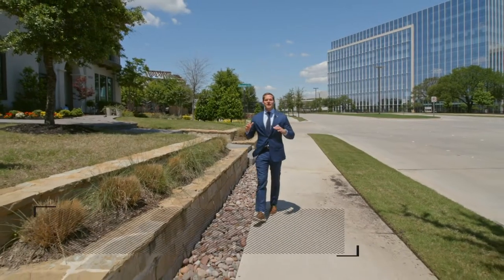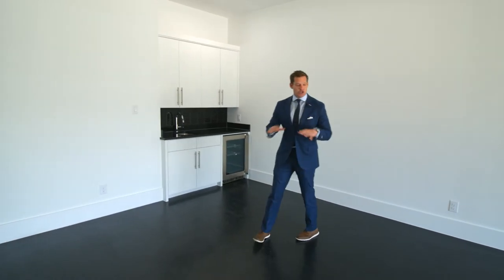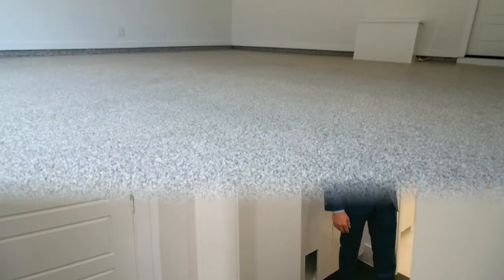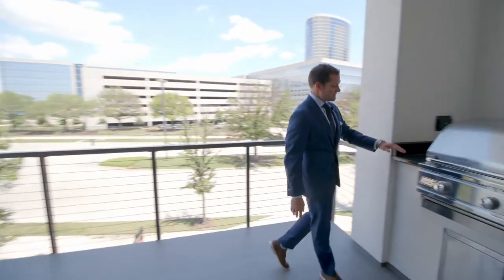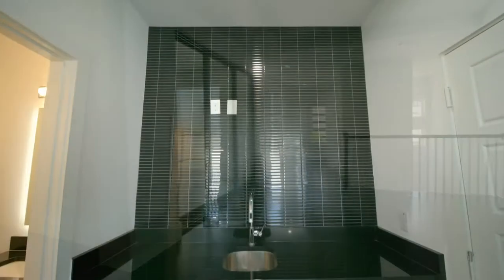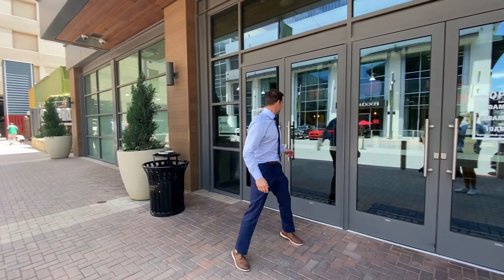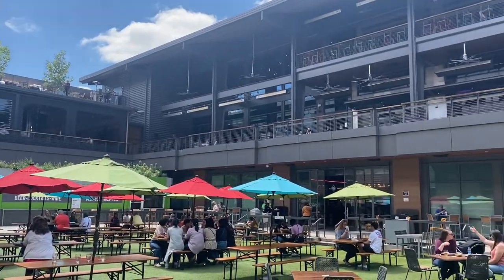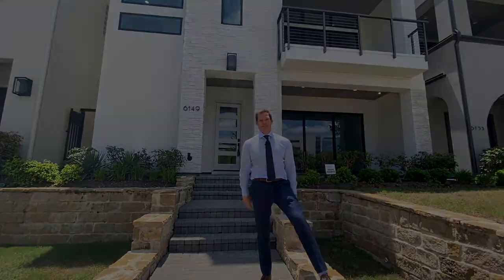Luxury $1.1m Home at The Villas at Legacy West | 6149 Preserve Drive, Plano, Texas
This week’s video showcases an incredible 3,316 square foot villa in The Villas at Legacy West.  Three levels of living & dining space include 3 bedrooms, 3 baths & 2 half baths.  It has convenient access to the Dallas North Tollway & walkability to the shops & restaurants at Legacy West.

The first thing you notice when entering this property is the light & bright feel.  The lower level living space includes a wet bar with granite counter tops & a wine fridge.  The triple panel sliding glass door not only floods this space with natural light, but it’s access to your front patio provides the perfect indoor/outdoor entertaining area.

Just past the entry are your two secondary bedrooms.  One bedroom includes its own en suite bath & the other has direct access to the full bath across the hall.

Also on the lower level is your 2 car garage featuring epoxy floors.
Take the elevator to the second level where you will find a second living space with an open concept & more light & airiness.  The kitchen features stainless steel Monogram appliances, a waterfall island & wine fridge. The second floor patio & grill is another great entertainment area.

The master retreat & bathroom has a hotel feel with double vanities, a walk-in frameless shower & amazing closet ready for complete customization.
Saving the best for last with the third level!  This space boasts of a sprawling indoor living area with another wet bar & beverage center.  The media room is found on this level as well & features leveled seating to maximize your private theater experience.  The covered patio is equipped with surround sound & a stunning gas fireplace with customizable lighting.  The views are amazing in this outdoor entertainment space & no doubt it would be a guest favorite as well as a frequent place to relax for a quiet night in at home.

This tour would not be complete without a glimpse of all that Legacy West has to offer.  Legacy Hall is one of my favorites with its three levels of dining options & brewery.  They have live music every weekend & a fantastic turfed outdoor area.  The luxury shopping experience at Legacy West is like no other with stores like Gucci, Sephora, Lululemon, Tori Burch and many more.

Top Ranked Frisco ISD Schools:
Spears Elementary School, Clark Middle School & Frisco High School

Would you like your property to be featured on this channel?

Need to Sell, Buy or Invest in Property? Or do you have any other real estate questions?

Camera & Production used in the Video: Will Koberg (@willkoberg)
Filmed by: Will Koberg (@willkoberg) | Cole Morgan (@cole_morganm) | LVL29 (@lvl29)
Edited by: Brent Hendrix (@64hendrix) | Will Koberg (@willkoberg)
Clothing by: John Lymberopoulos (@thegentlemanwarrior) | Harryson and Peters (@harrysonandpeters)

Time Codes:
00:00    Will intro
00:08    Front elevation
00:14    Aerial view
00:22    Specs
00:32    Community
00:45    Entry, lower level
00:56    Living space
01:08    Wet bar
01:18    Lower level patio
01:36    Secondary bedrooms and baths
01:50    Storage & pet area
02:04    Garage
02:11    Elevator
02:16    Second level living area
02:26    Kitchen
02:44    Monogram appliances
02:55    Second level patio
03:13    Master retreat
03:25    Master bath
03:45    Master closet
03:58    Third level living space
04:09    Wet bar
04:13    Media room
04:20    Third level patio
04:55    Legacy Hall
06:28    Top level brewery
06:42    Shopping at Legacy West